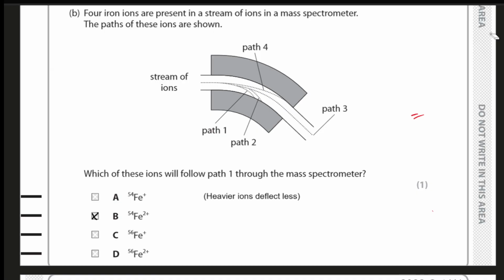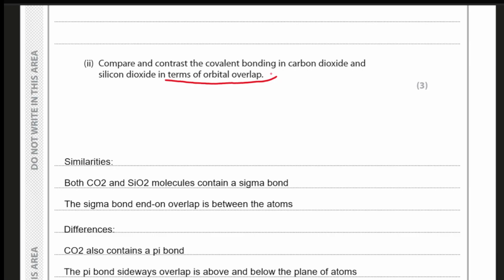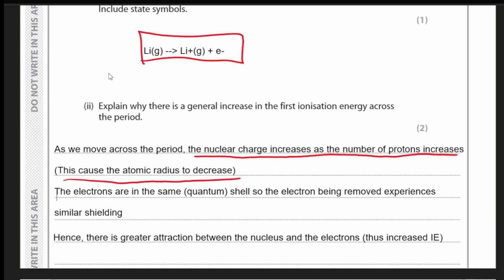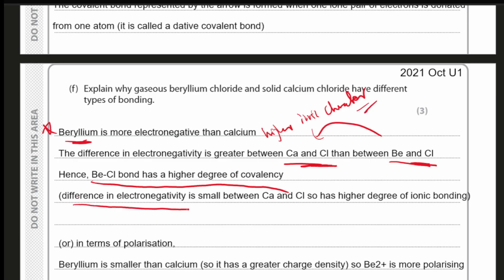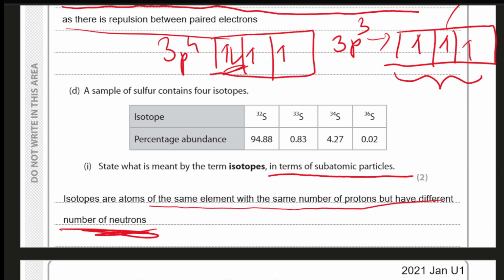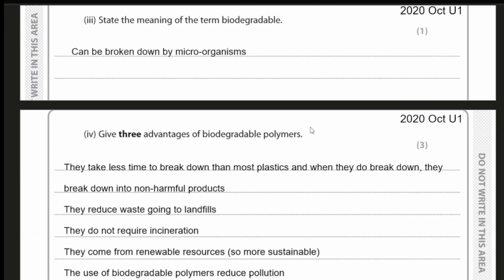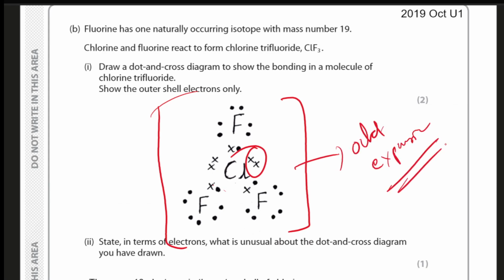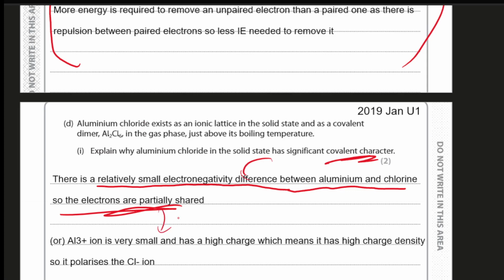Edexcel A-Level Chemistry Unit 1 | Most Common, Important & Difficult Questions Explained | Part 2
🔹 1️⃣ High-Impact Crash Course – Full Preparation Before Your Exam ✔ Months 1 & 2: Complete syllabus coverage in structured classes ✔ Months 3 & 4: Intensive past paper solving (Jan 2020 - Jan 2025) ✔ Live & Recorded Sessions – Rewatch anytime to strengthen concepts ✔ Free Notes, Mocks & Worksheets – No extra charges! ✔ 2 Mocks per Month + Extra Before Exams – Stay exam-ready ✔ Expert Guidance & 24/7 Support – Get all your doubts solved instantly

🔹 2️⃣ Question Paper Marathon Course – Focused Past Paper Practice ✔ Solve ALL past papers (Jan 2020 - Jan 2025) before your exams ✔ Exam-Focused Sessions – Perfect your skills with expert guidance ✔ Live Doubt-Solving & Recorded QP Walkthroughs – Learn at your pace ✔ Free Notes, Mocks & Worksheets – Everything you need! ✔ 2 Mocks per Month + Extra Before Exams – Real exam practice

Part-1 for you—-Edexcel A-Level Chemistry Unit 1 | Most Common, Important & Difficult Questions Explained | Part 1